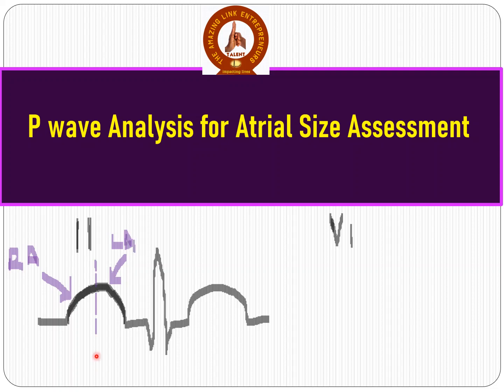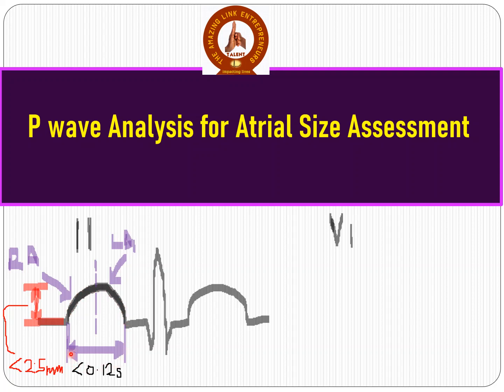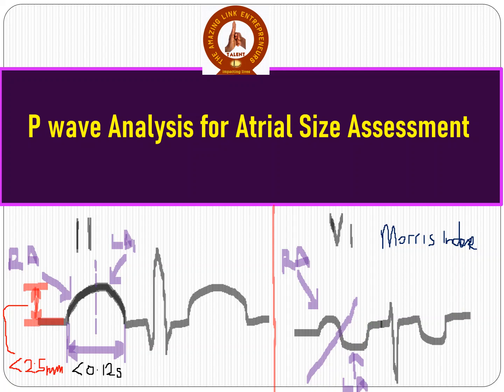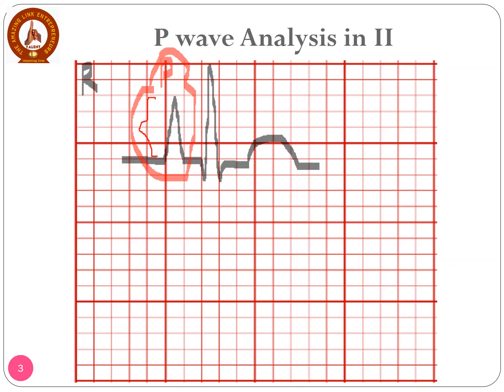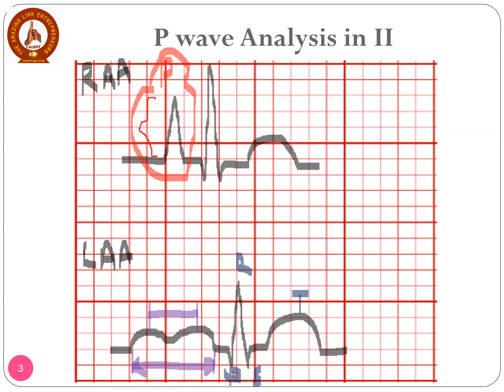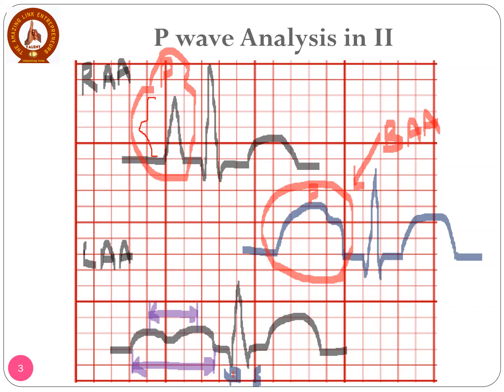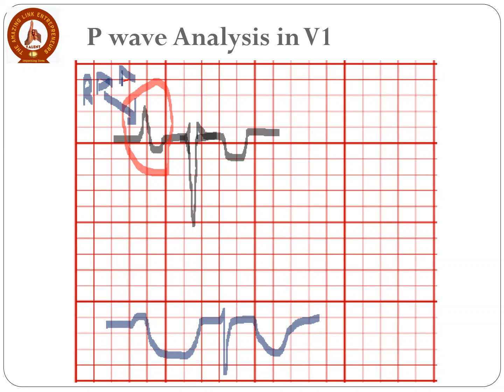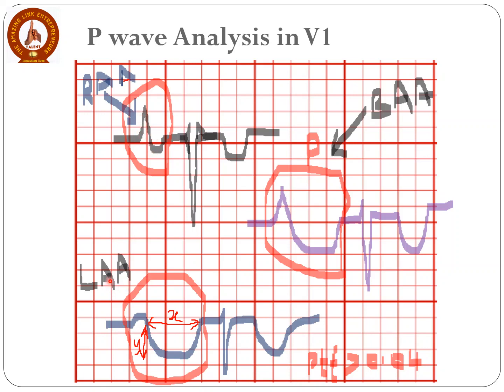ECG Diagnosis of Atrial Size Abnormalities by Oluwadare Ogunlade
This video focuses on P wave analysis and interpretation in order to identify atrial abnormalities from standard 12-lead ECG.